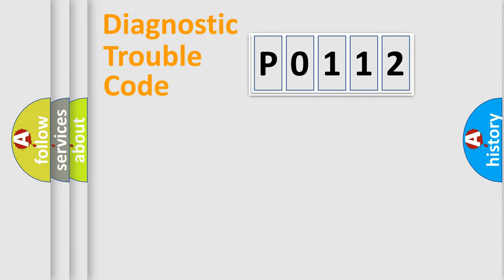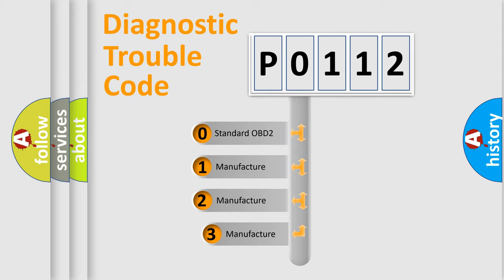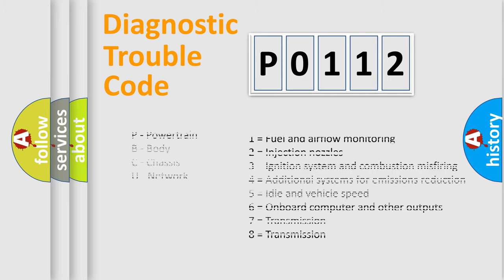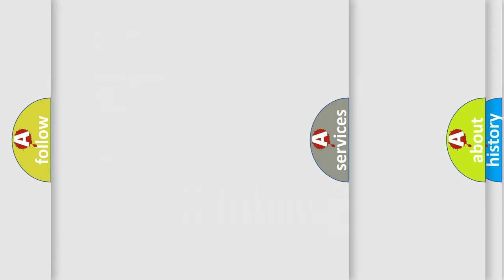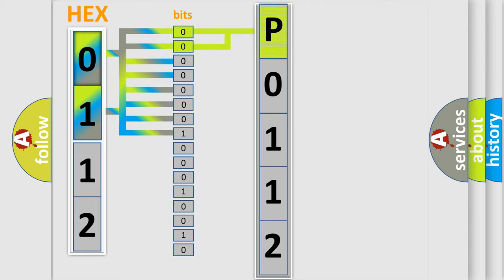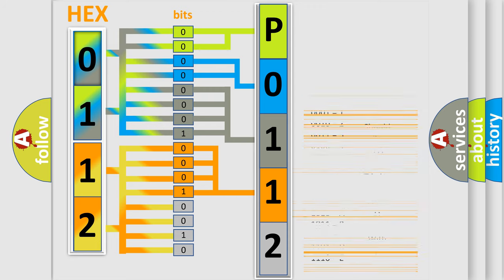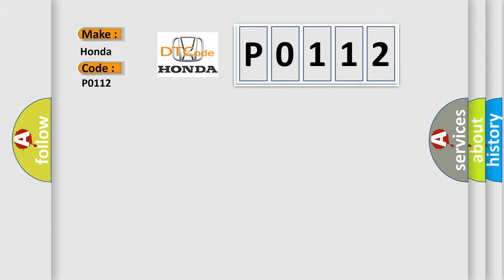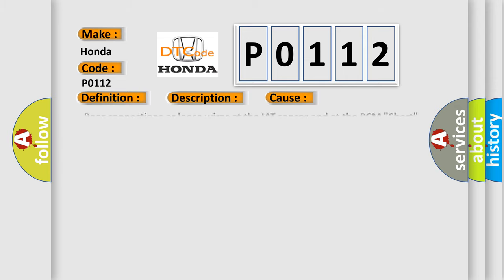DTC Honda P0112 Short Explanation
Contents:
0:21 Basic DTC analysis according to OBD2 protocol standard.
1:48 Insight into programming
2:58 A diagnostically understandable description of the Diagnostic Trouble Code
3:05 Basic error definition

Make:
Honda
Code:
P0112
Definition:
Intake Air Temperature (IAT) Sensor Circuit Low Voltage
Description:
With the ignition ON the IAT sensor output voltage is 0.08 V or less for at least 2 seconds.
Cause:
 Poor connections or loose wires at the IAT sensor and at the PCM "Short" circuit between the IAT sensor and the PCM Faulty IAT sensor Faulty PCM